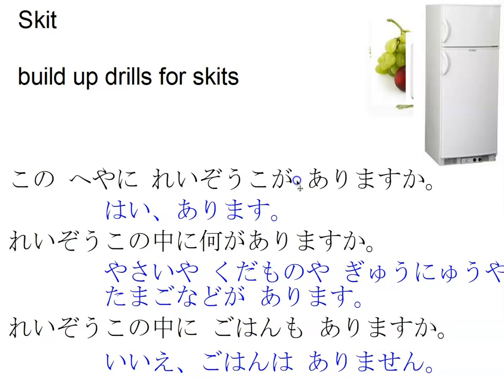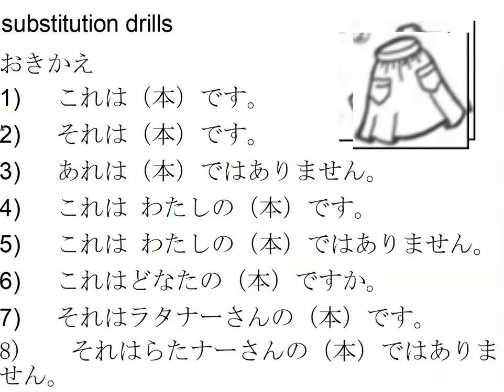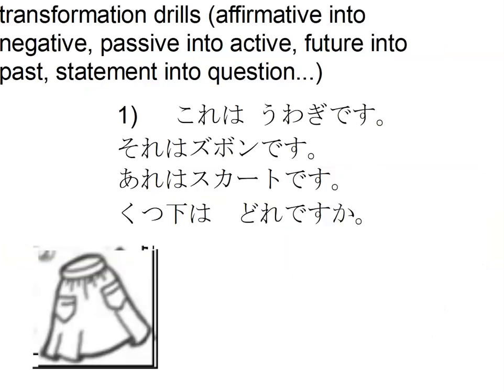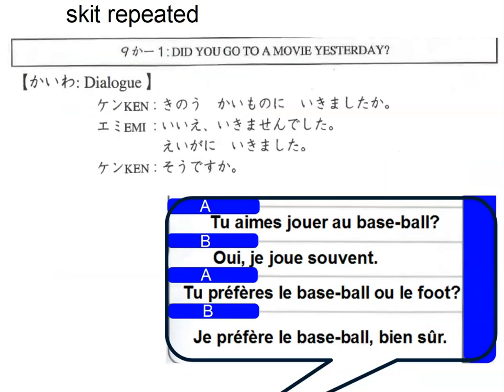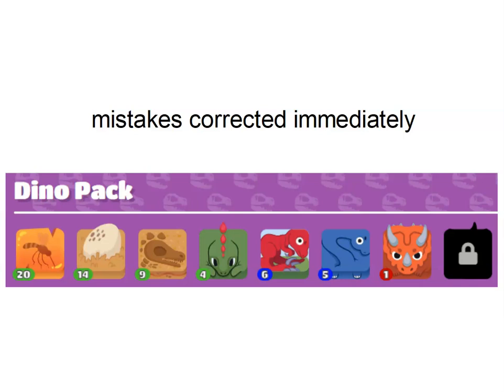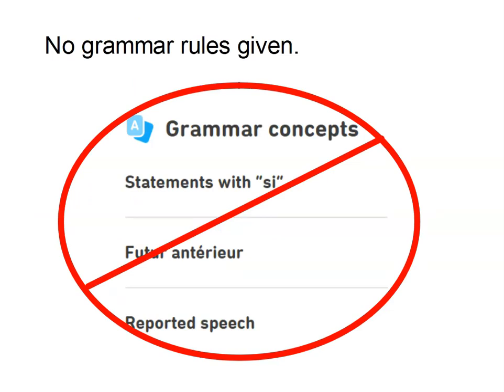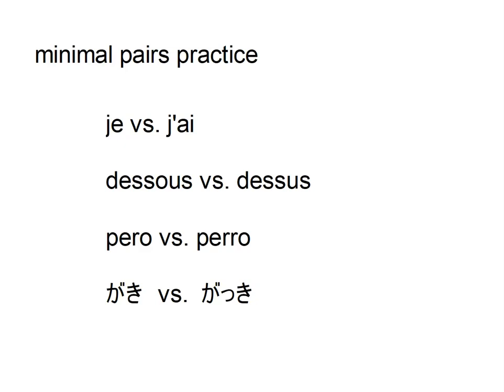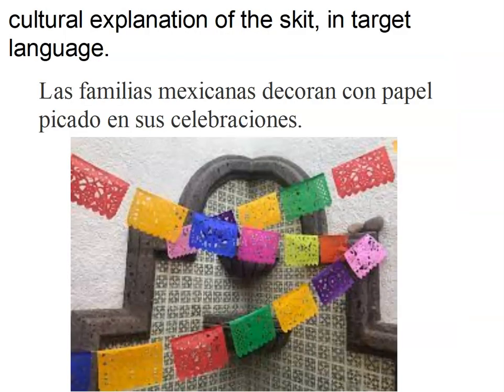Metacognition - The Audio Lingual Method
In this series, I explain to my remote-learning students specific strategies to learn quickly and painlessly.